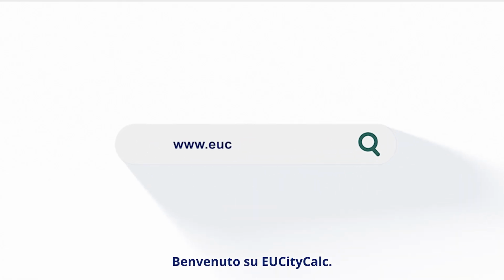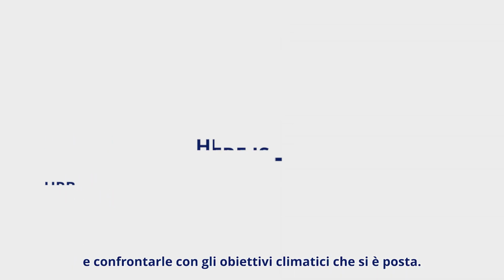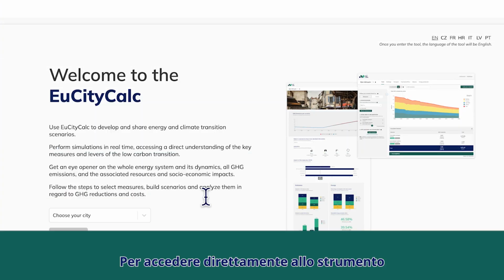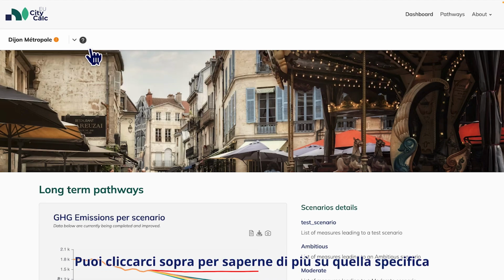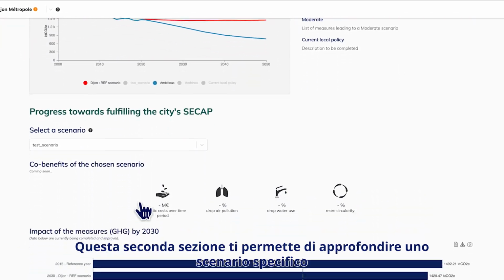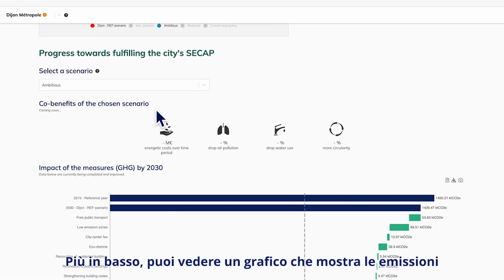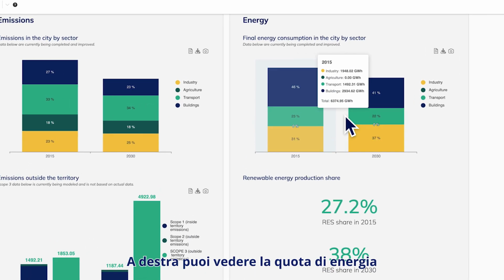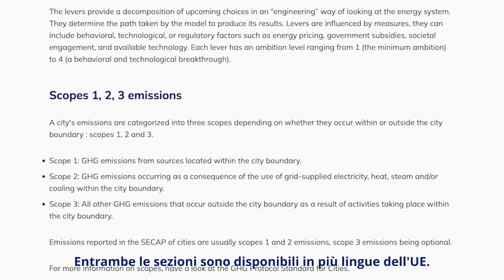EUCityCalc_How to use the Calculator_Part 1_Italian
This is the Italian version of the first video. It provides a quick overview of the European City Calculator, and its objectives.